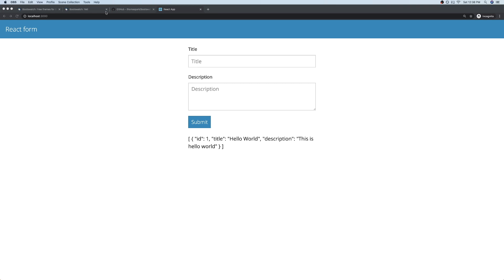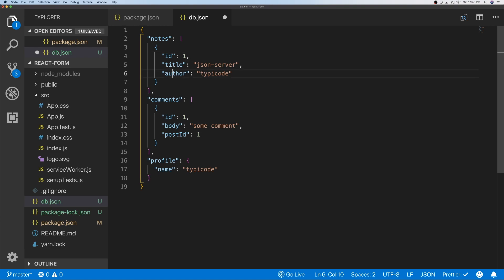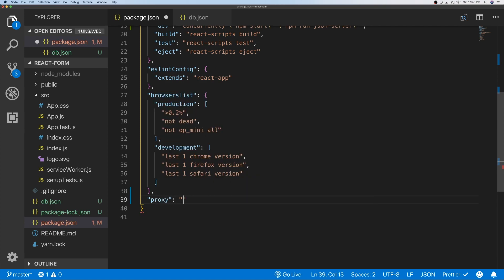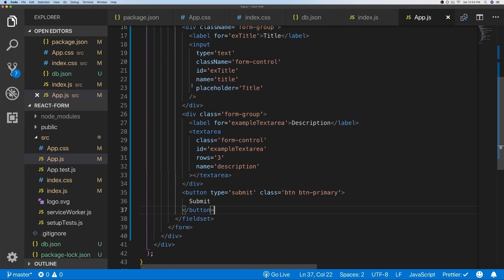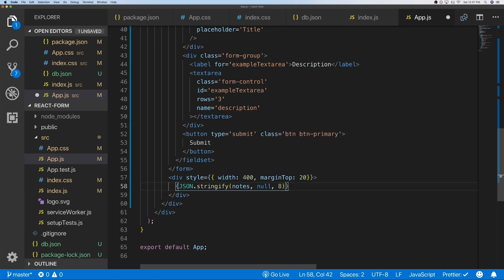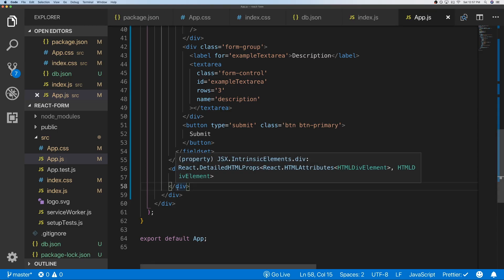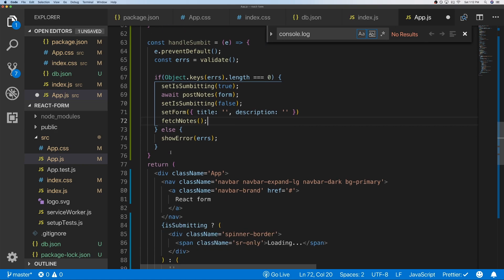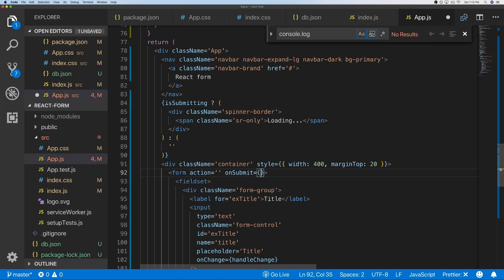How to setup forms with React Hooks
In this video I go over how to setup forms in React using react hooks.

Learn to code at codingphase.com with a $1 dollar 3-day trial!